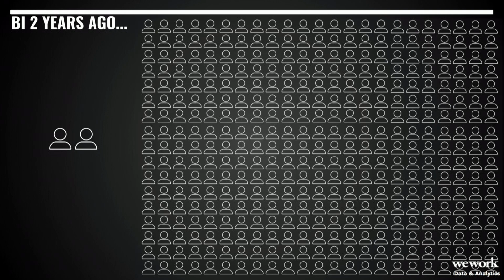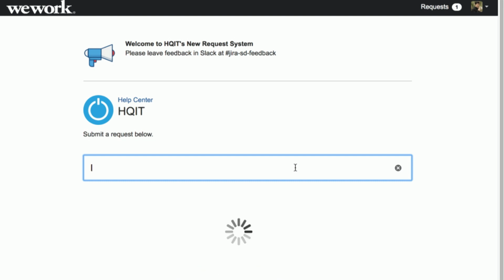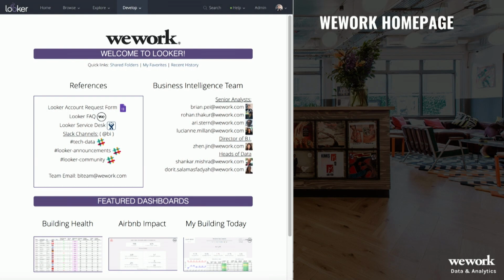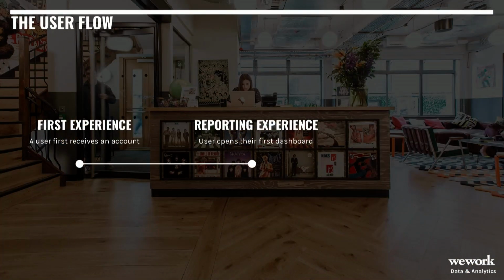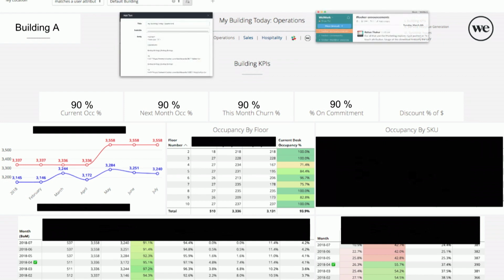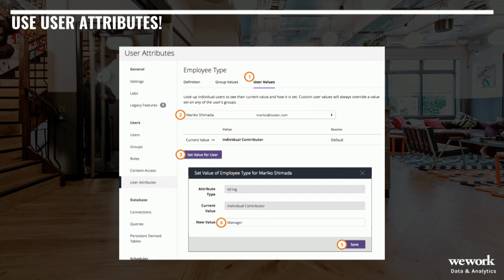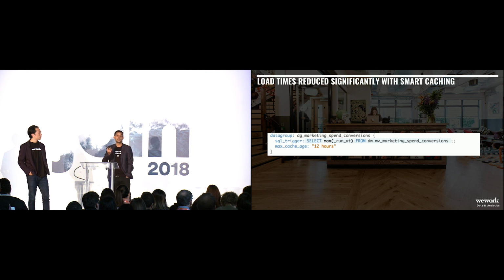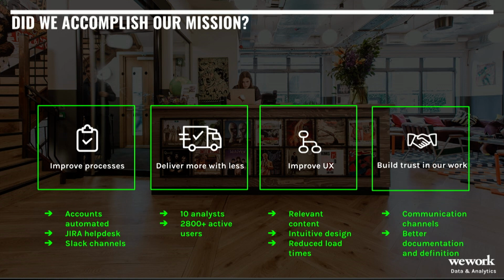JOIN 2018 - From 2 to 2000: Scaling Analytics at WeWork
One year ago, WeWork had over 1,000 users supported by two Looker developers. This presentation details the strategies used to make it possible to cope with such massive scale and growth. Today, as a result of these strategies, four developers now successfully support over 2,000 active users.

Session highlights will include:
- Automation of the account creation process
- Intuitive dashboard design
- Smart caching for improved user experience
- Use of user attributes to deliver the most relevant content and restrict access as necessary